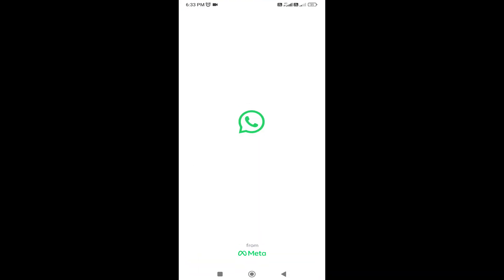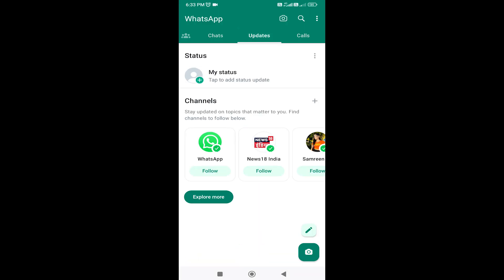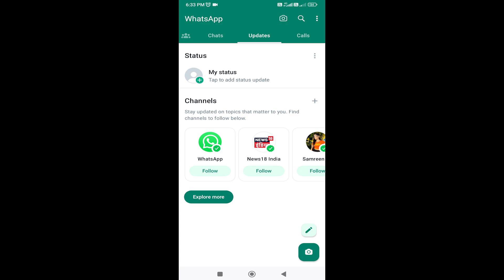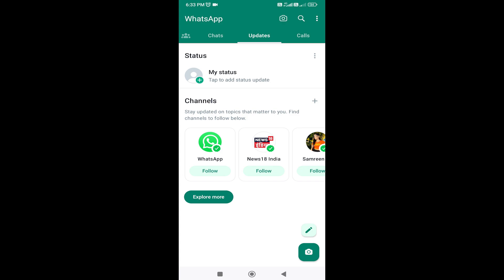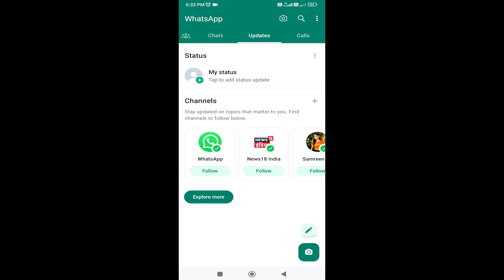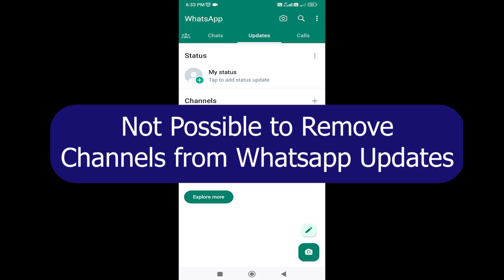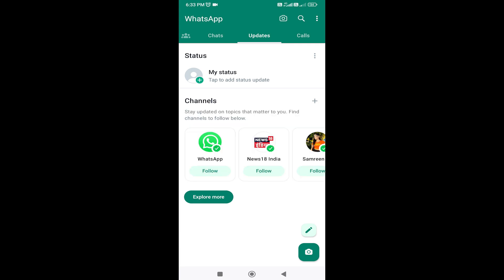🚫📺Remove Channels from Whatsapp is Possible? | Tamil 2024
In this Video:
how to remove channels from whatsapp
how to hide channels on whatsapp
how to remove the channels in whatsapp
how to turn off channels in whatsapp
how to remove channels from whatsapp status
how to remove channels in whatsapp
how to block channels on whatsapp